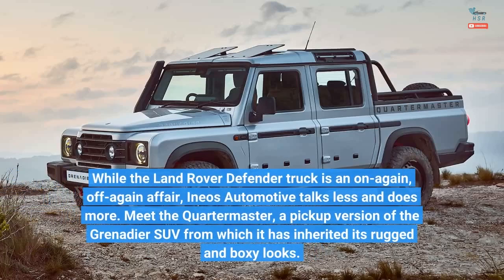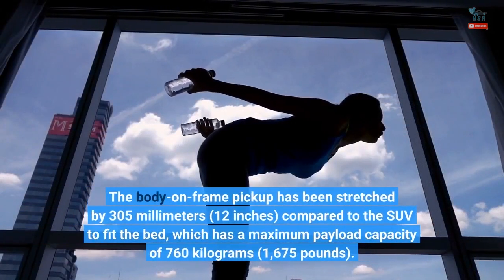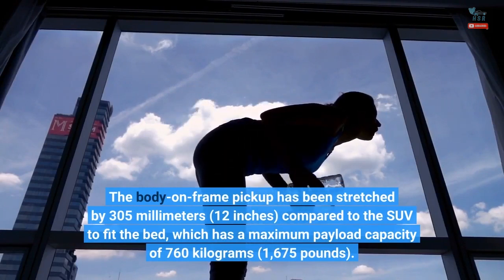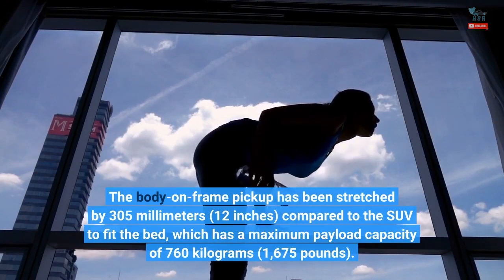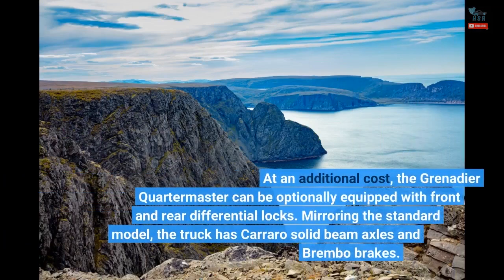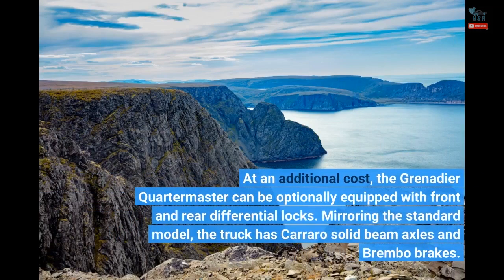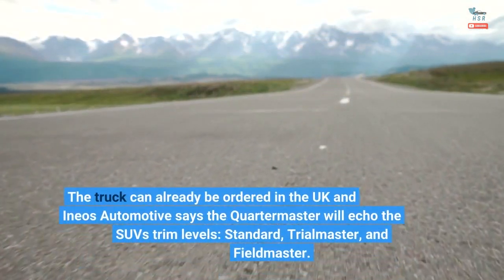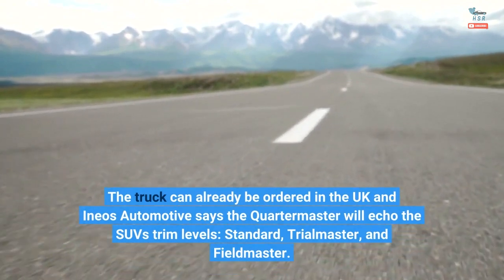Ineos Grenadier Quartermaster Pickup Debuts With BMW Inline-Six Power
While the Land Rover Defender truck is an on-again, off-again affair, Ineos Automotive talks less and does more. Meet the Quartermaster, a pickup version of the Grenadier SUV from which it has inherited its rugged and boxy looks. Debuting today at the Goodwood Festival of Speed, the utilitarian vehicle has been engineered as a double cab with seating for five. The ute was developed alongside the SUV, so the two models share most of the hardware. The body-on-frame pickup has been stretched by 305 millimeters (12 inches) compared to the SUV to fit the bed, which has a maximum payload...